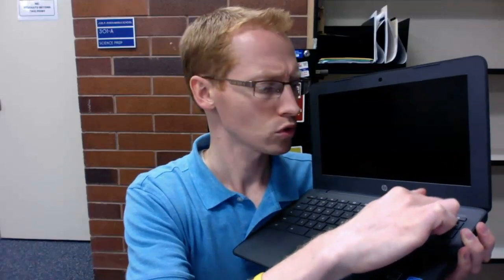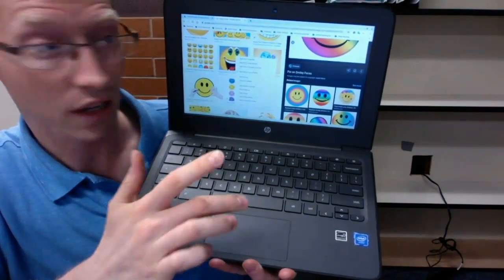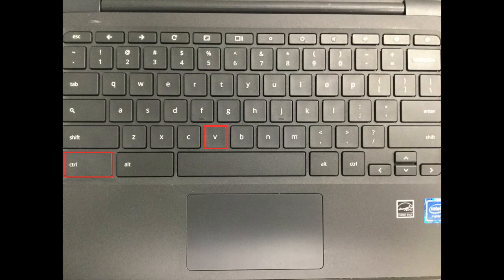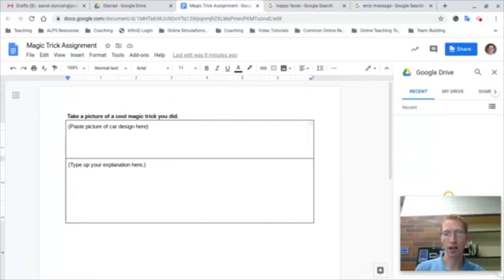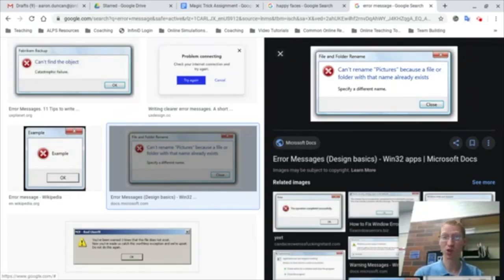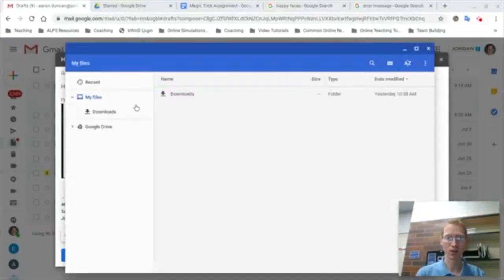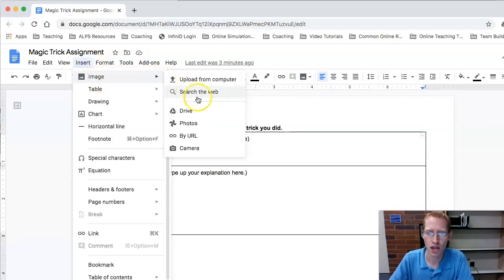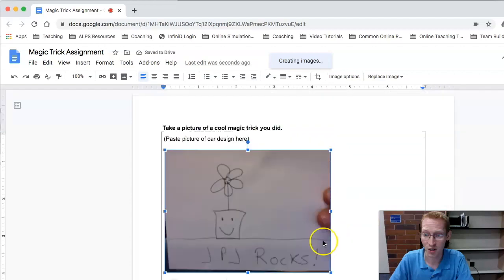Chromebook Tips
How do I use my chromebook better? Here's a video to show you how.